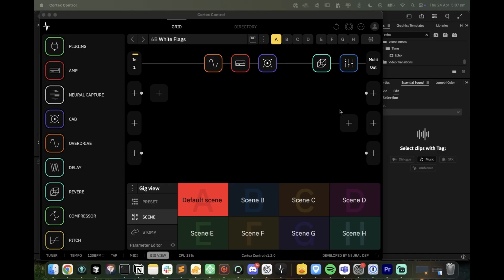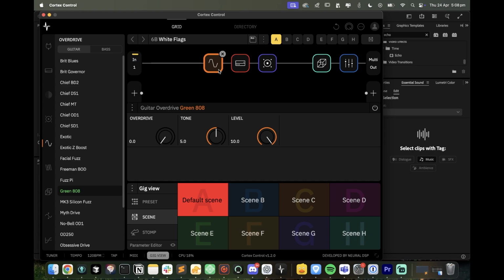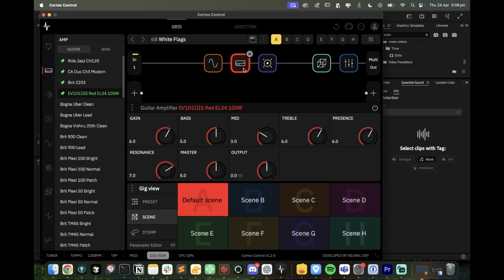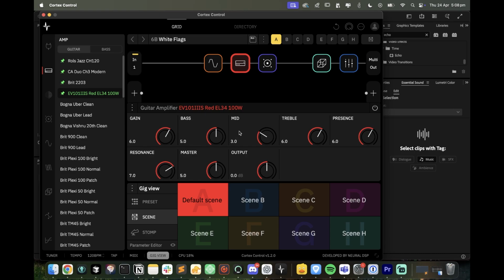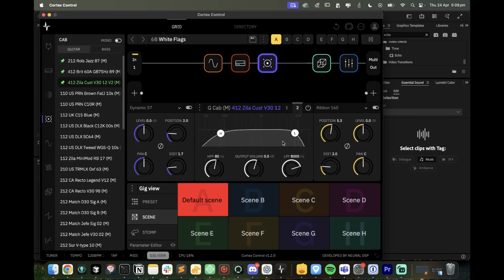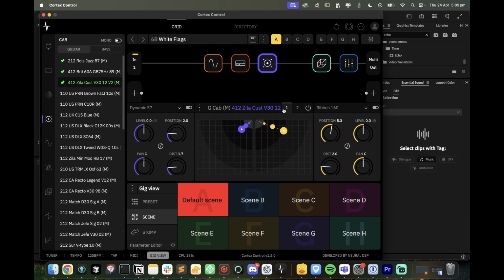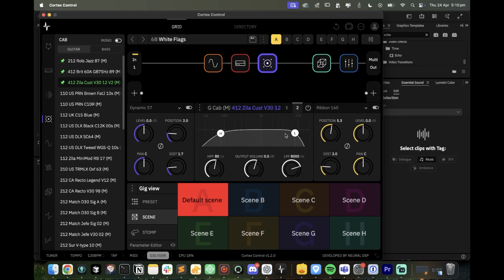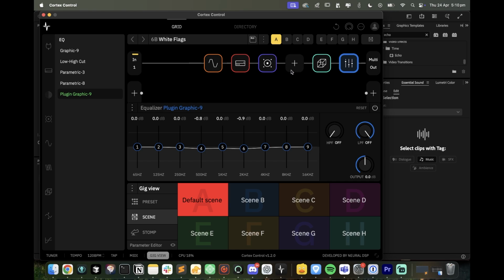ANNALYNN - "White Flags" Guitar Tone | Cover + Settings [FREE Patch]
“White Flags” by ANNALYNN, using the Quad Cortex for amp and effects. Quite a straightforward metalcore-esque tone. This song had only been out for a few hours, so I quickly learned it by ear. I know it's not 100% accurate, but wanted to get this tone up for you. Sounded like dropped B tuning, so that's what I rolled with.

I cover the song and then do a preset rundown on the effects/amps/cabs used at the end (use timestamps to skip forward).

0:00 Playthrough
3:17 Preset breakdown

Gear used:
- Mark Holcomb PRS SVN 7 string with Alpha & Omega pickups
- Quad Cortex
- Focusrite Scarlett 2i2 USB Audio Interface